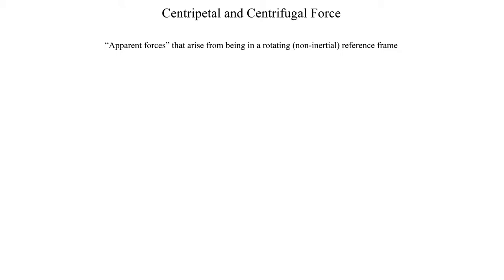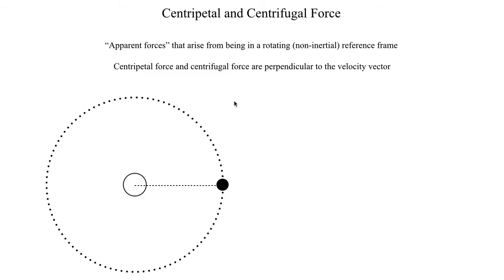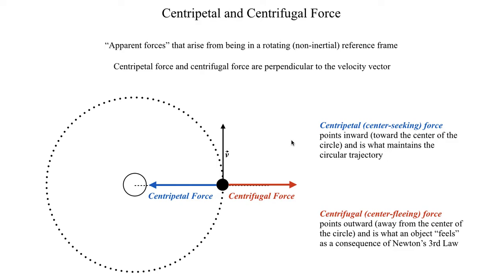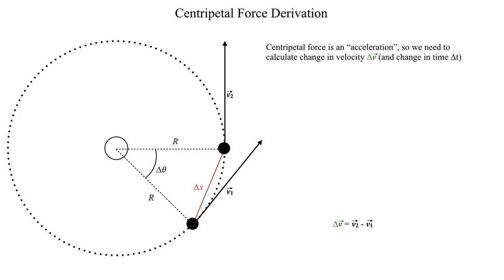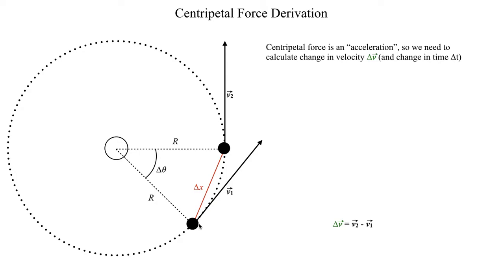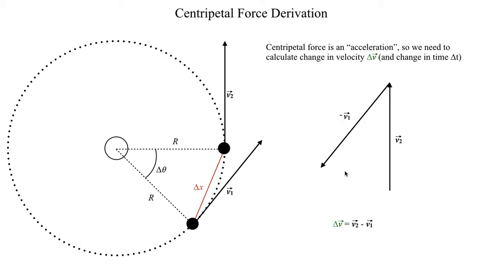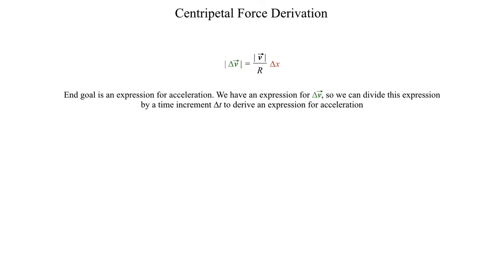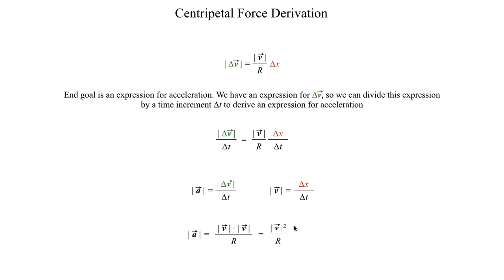METR2023 - Lecture 4 - Segment 1: Introduction to Centripetal and Centrifugal Force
An introduction to centripetal and centrifugal force, and a detailed derivation of centripetal/centrifugal acceleration.